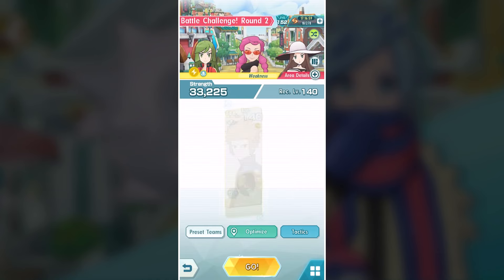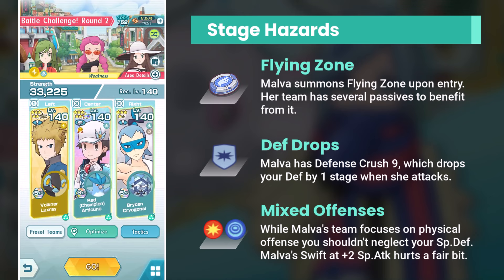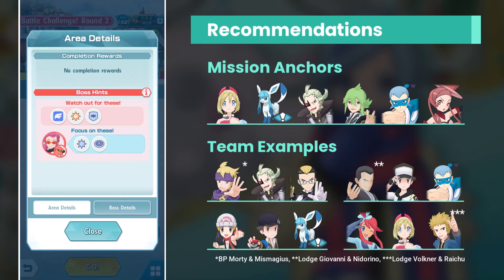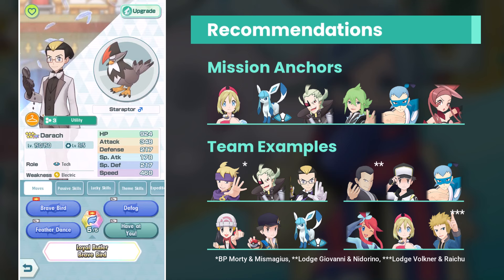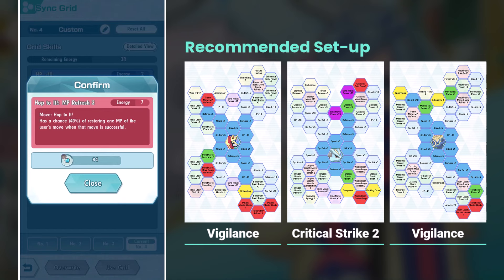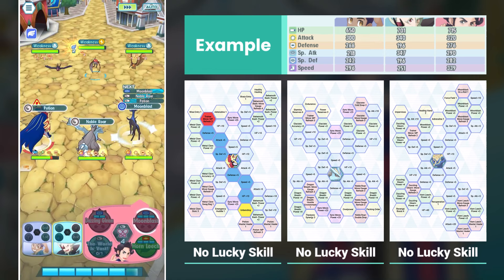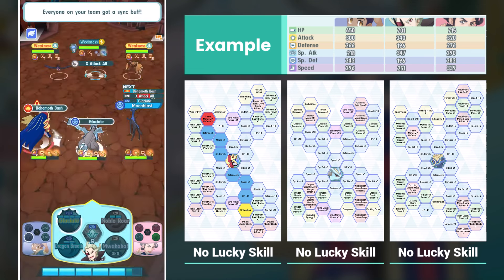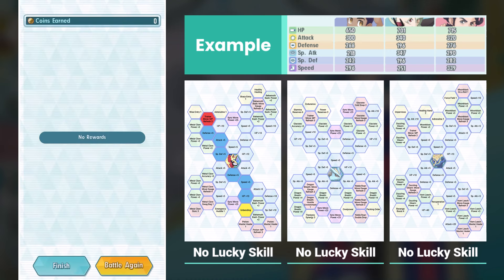Sub-zero—My Past, My Future Battle Challenge Guide for F2P Beginners | Pokémon Masters EX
[0:00] - Stage Overview
[2:14] - Pair Recommendations
[4:12] - Team Overview
[5:42] - Battle Example